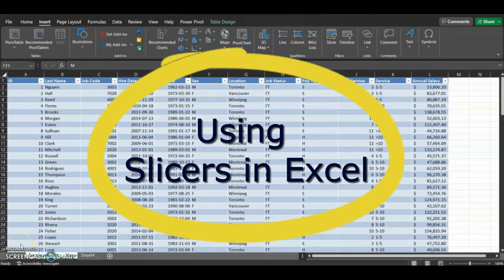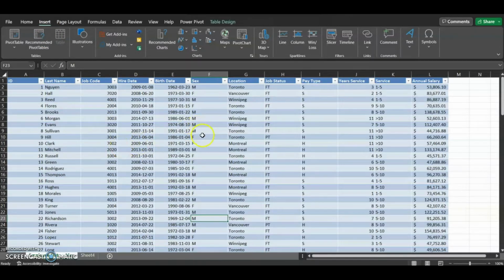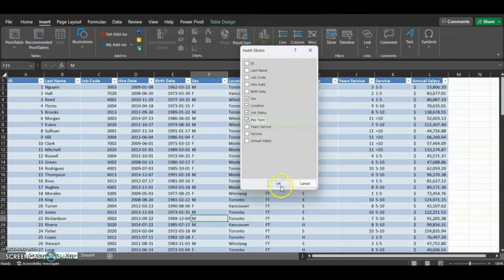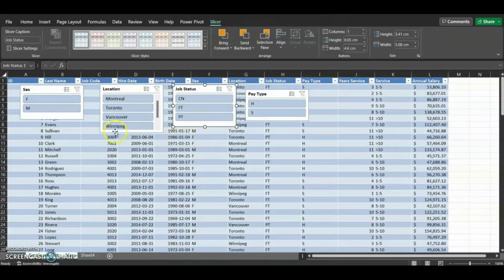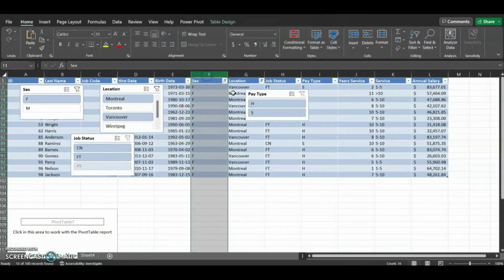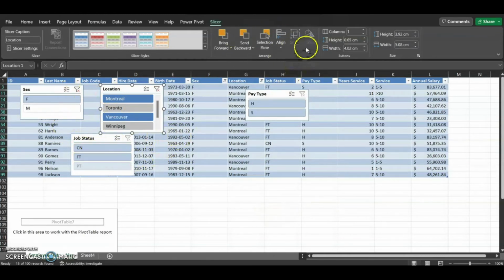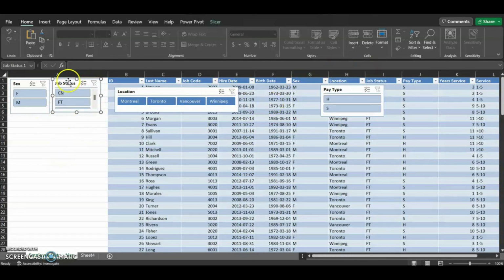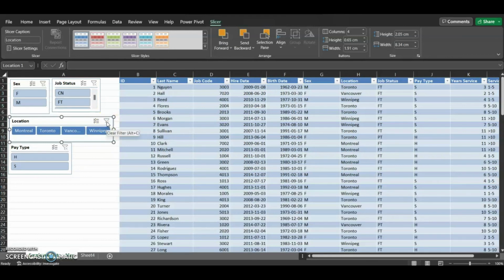Using Slicers in Excel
Using Slicers in Excel @dataiintelligence2151